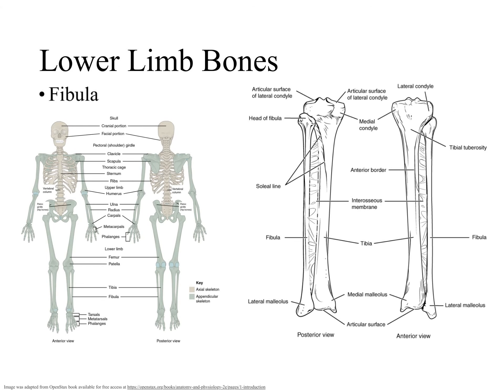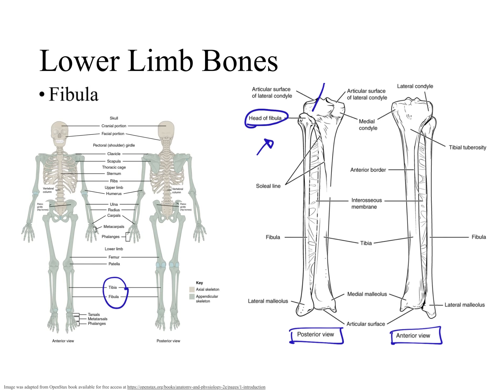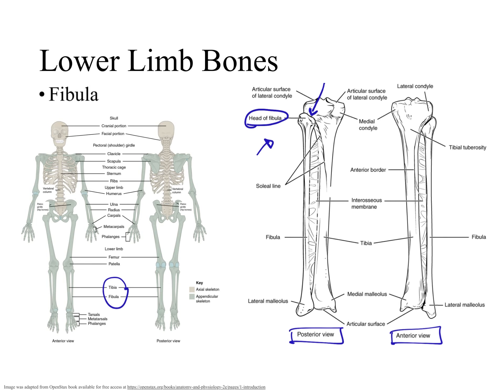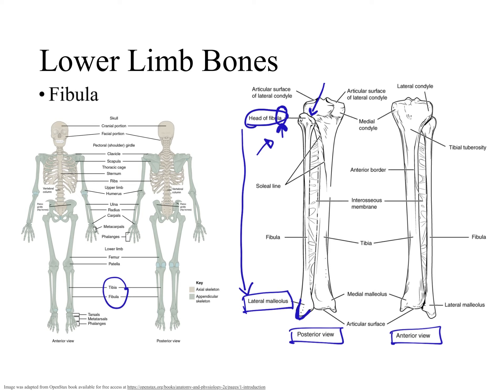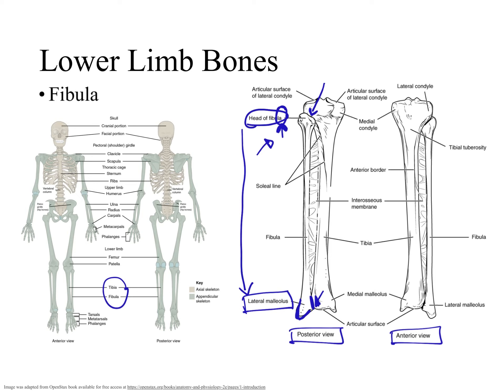Dr. Benaduce: Fibula (Lower Appendicular Skeleton Lecture)